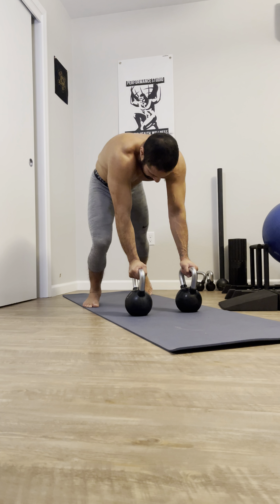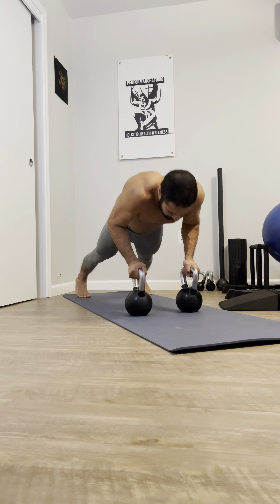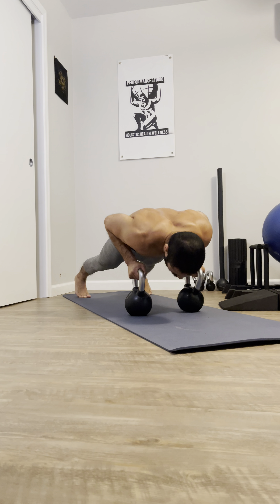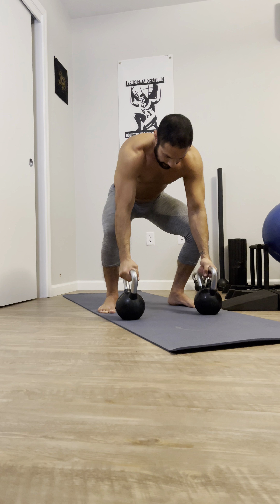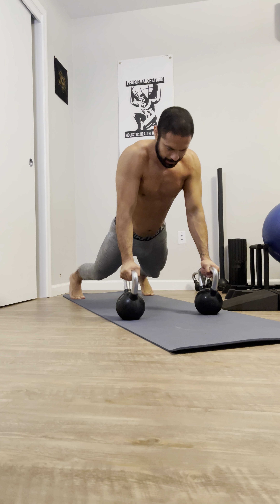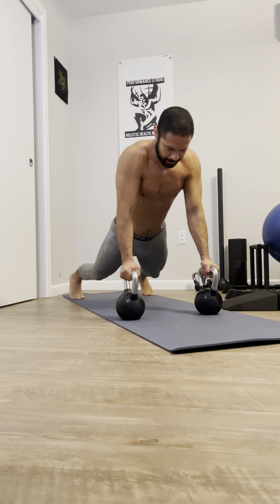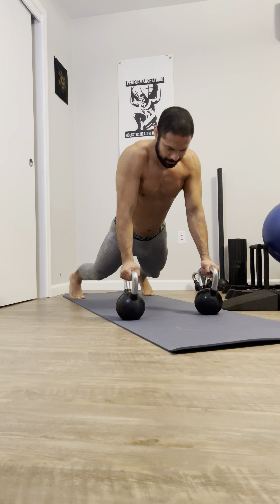✅ GET RESULTS FAST 15 MIN KETTLEBELL WORKOUT FAT BURNING & STRENGTH CONDITIONING MMA TRAINING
✅Benefits of kettlebells
1) Kettlebells give you a stronger grip and more powerful forearms.
2) Kettlebells don't require a large training space.
3) Kettlebells reduce your overall workout time.
4) Kettlebells provide a workout anywhere, anytime.
5) Kettlebells help you get cardio.
1) Improve your strength and power.